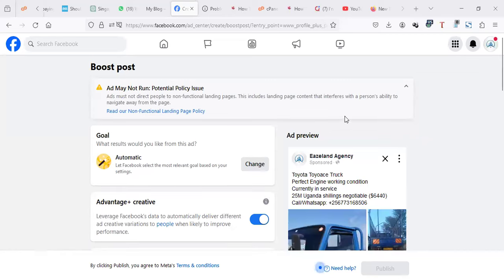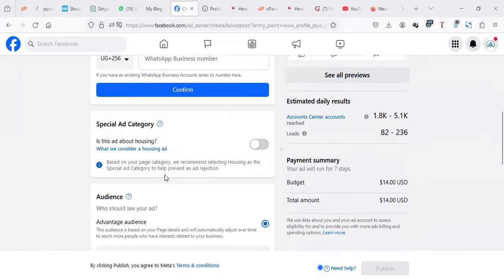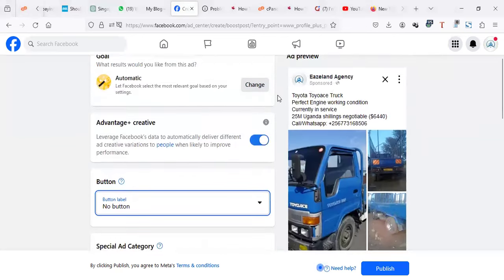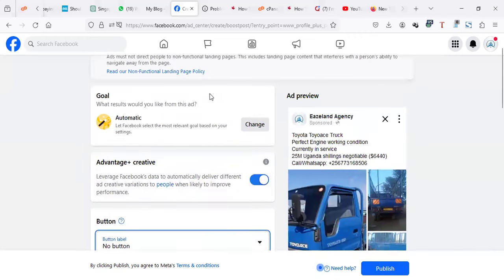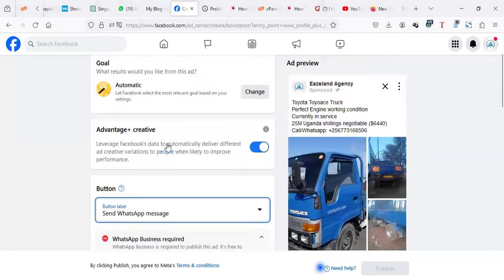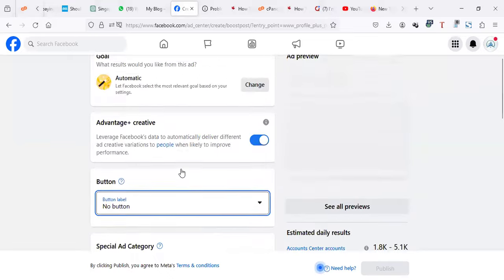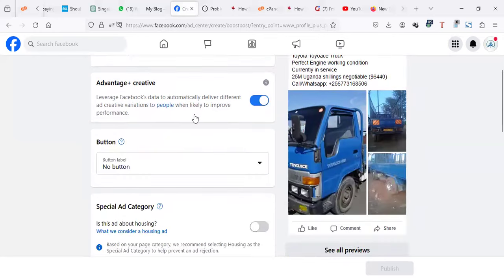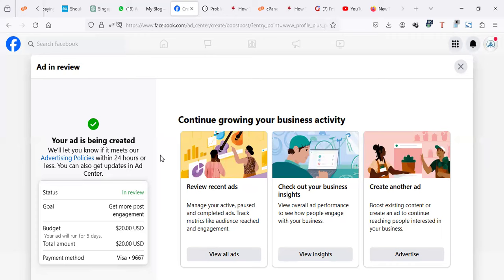How to Fix Ad May Not Run: Potential Policy Issue on Facebook Ads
How To Fix "Ad May Not Run: Potential Policy Issue" On Facebook Ads. "Ads must not direct to non-functional landing pages. This includes landing page content that interferes with a person's ability to navigate away from the page"

I will show you how to fix this, most cases its not the problem with your Website or destination action but rather a simple Facebook glitch